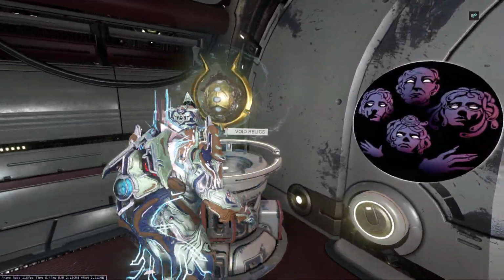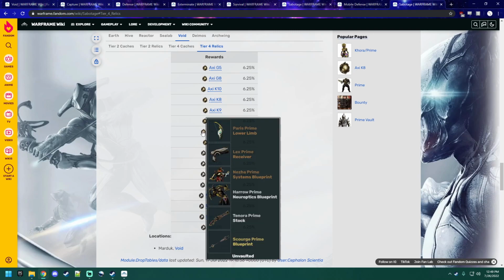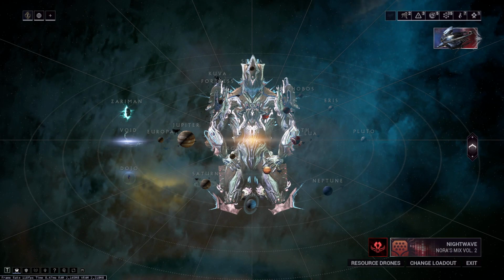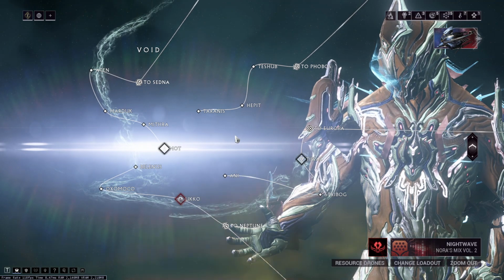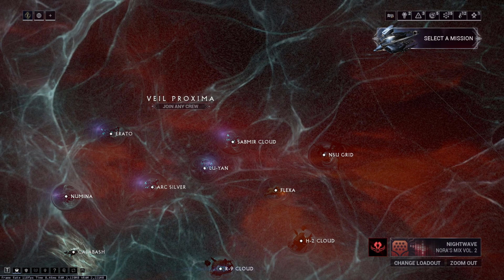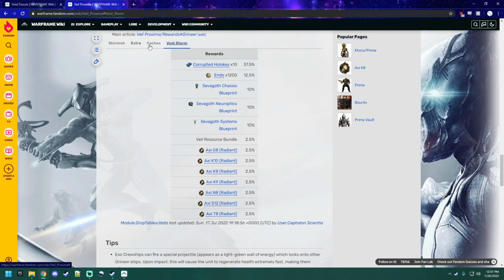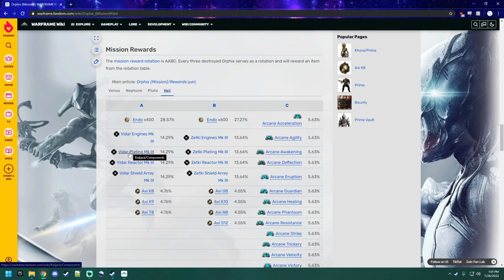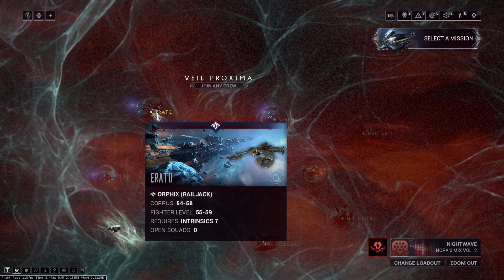21min: More effective relic farming, passive and focused farming